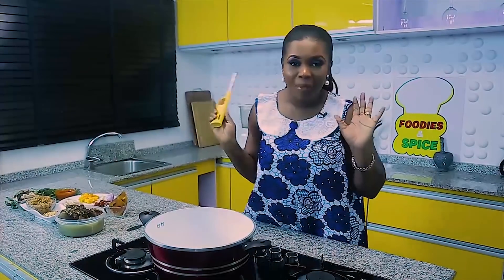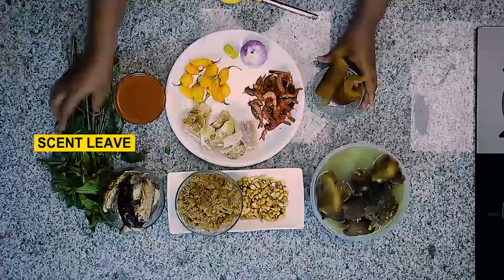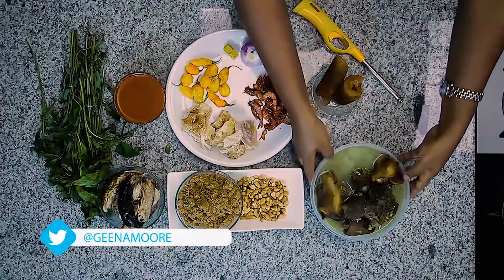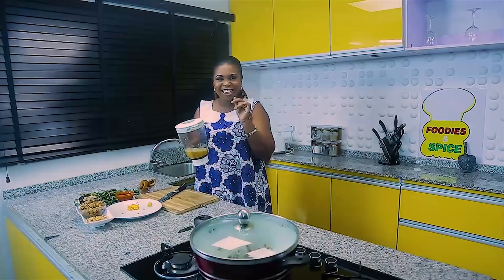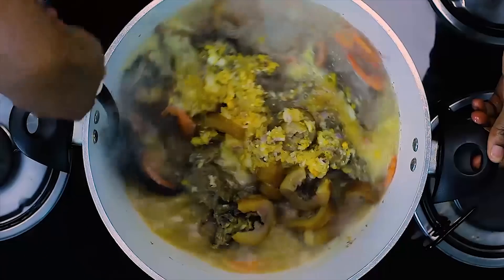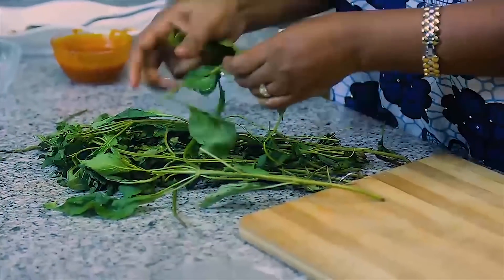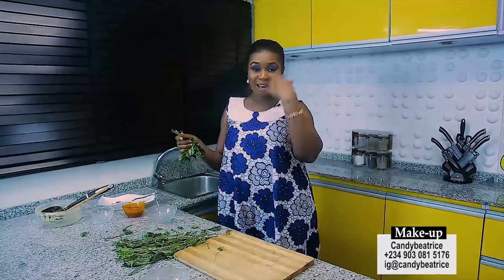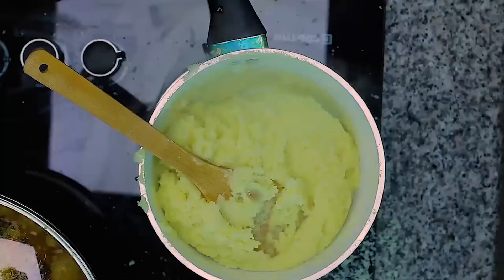How To Prepare: Groundnut Soup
Join GEENA as she takes you through fun cooking and eating on the best Cook show in Nigeria (we no dey make mouth).